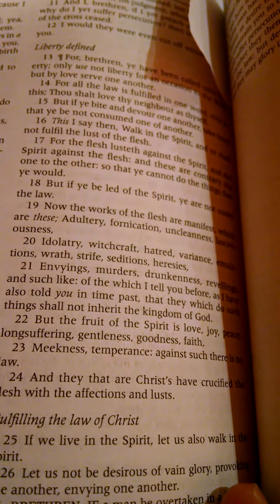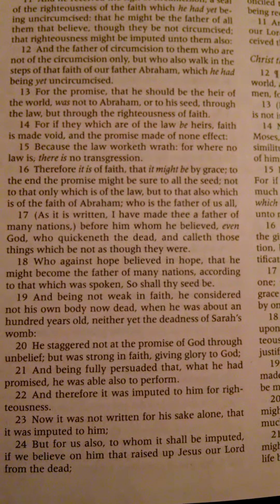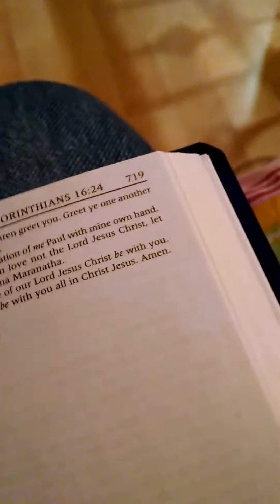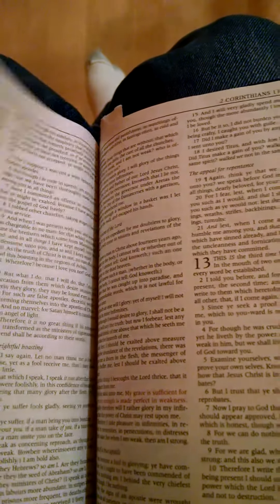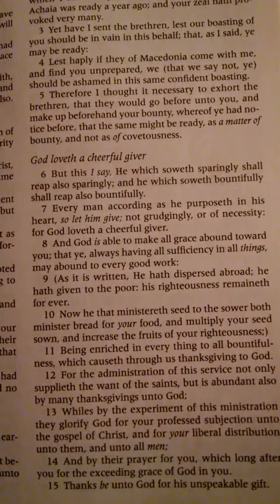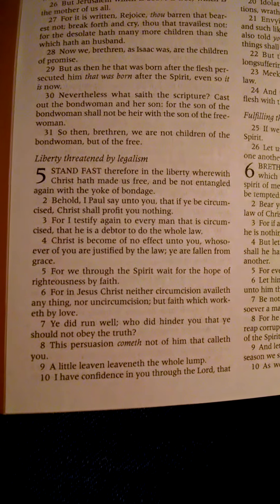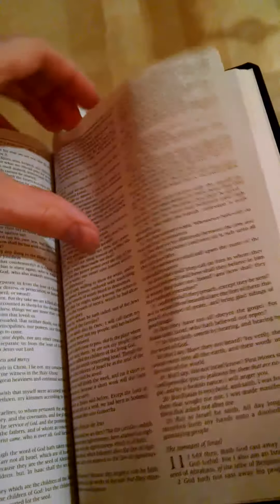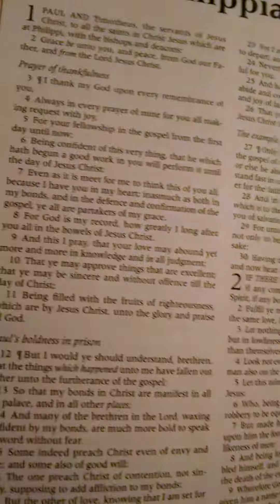Tithe Bondage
Give your life to Jesus Christ today if you haven't already :)